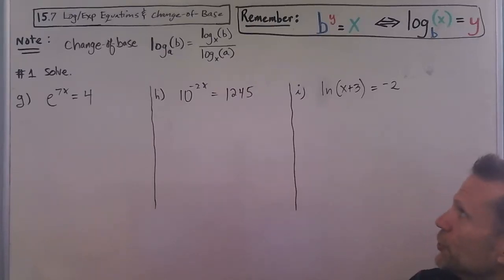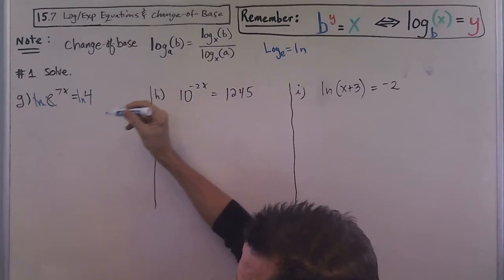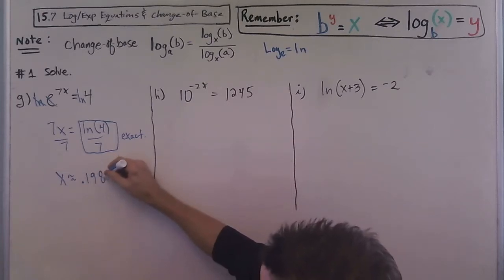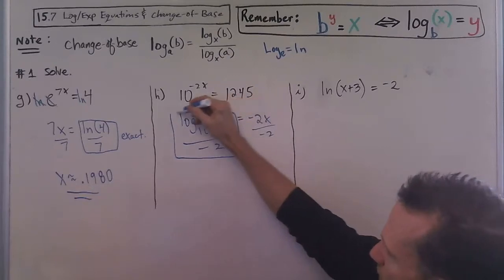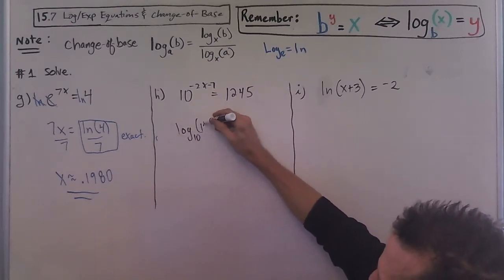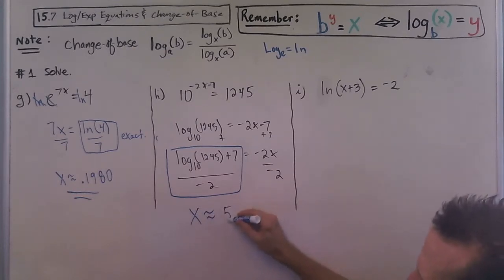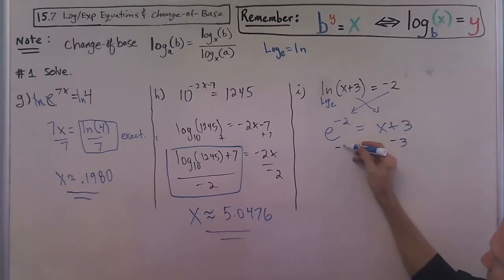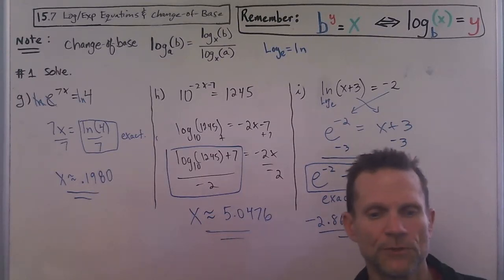15.7 #1 g,h,i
A video to supplement problem 1 (g, h, & i) from 15.7 of the Module 15 note packet.